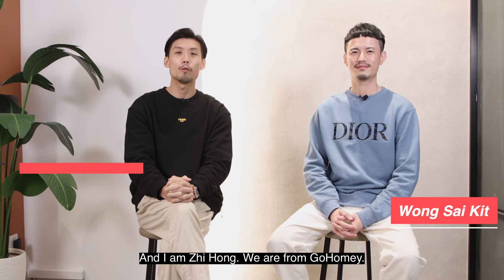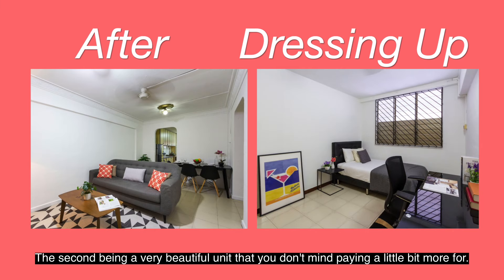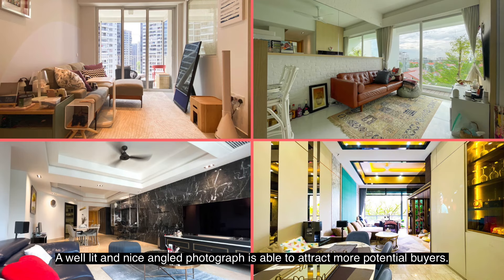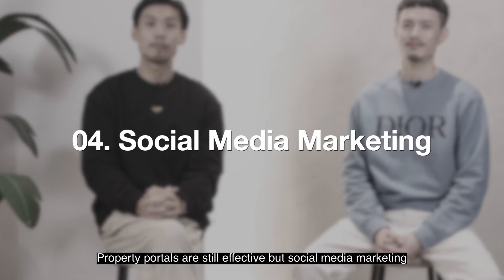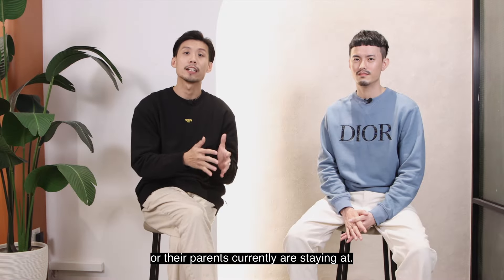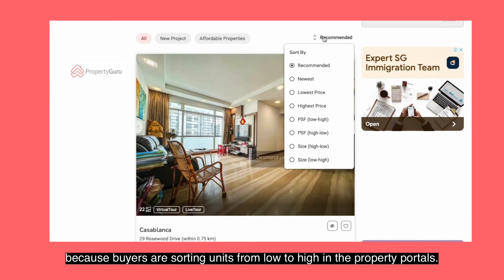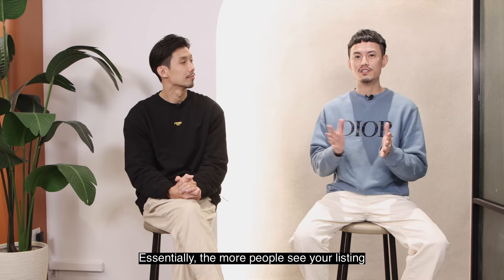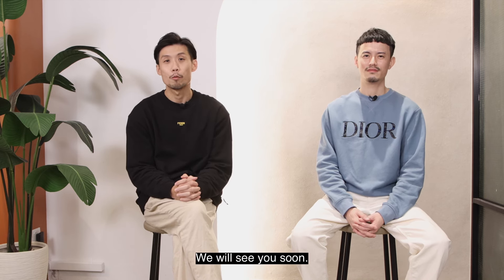Effective marketing strategy to sell your house at the best price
In 2022, does marketing houses for sale using traditional method still work? How has the market evolved and how can we adept to be in tune with the technology?

In this episode, Sai Kit and Zhihong will be sharing on 5 effective strategies that we have used to help many of our clients sell their house in the fastest time and highest price possible.

Hello! We're from GoHomey SG, we're a team of dedicated real estate agents.
Are you looking to Buy, Sell or Rent a home? Let us assist you with our suite of agent services that looks into your end-to-end journey of sourcing or selling a house!
Why Choose Us?
🏡 We work as a Team of agents, not in isolation
-- We ensure you get the BEST advice from a team of professionals, not just the opinion of a single agent.
🏡 Seasoned in the market
-- We have a track record of more than 200 successful transactions over the last 12 months
🏡 We don't say "No" to Co-Broke
-- We believe in helping our clients tap into as wide a market as is available real-time.
🏡 We help you "dress up" your listings
-- We do our part in making sure your unit for rent/sale is well-positioned in its market standing, in terms of both quality and aesthetics